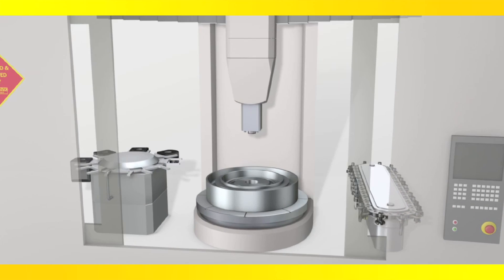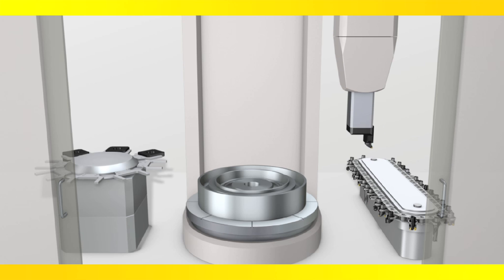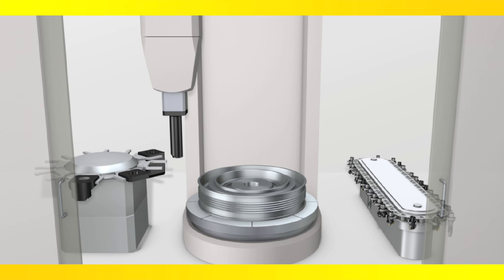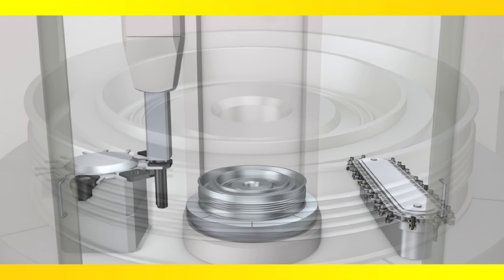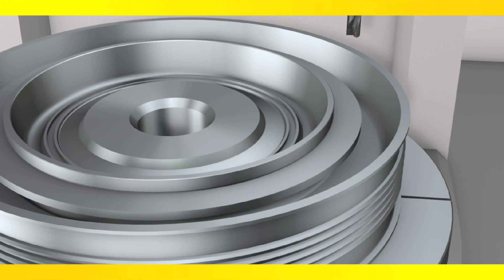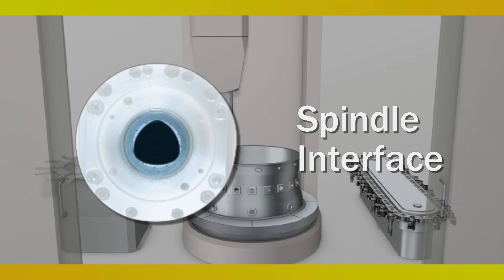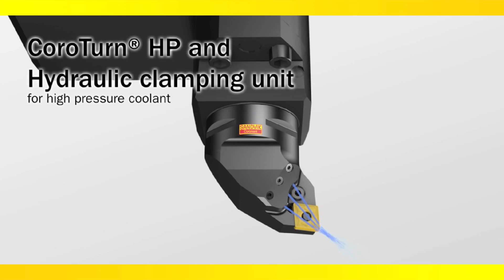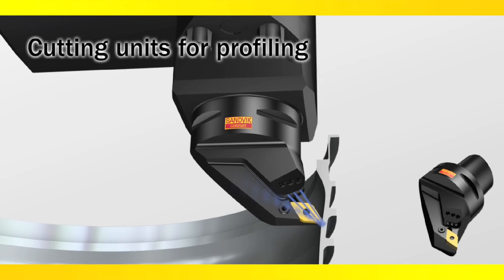Versatile Tooling for Vertical Turning from Sandvik Coromant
Modern VTLs have become multi functional to meet demands to reduce component handling. A common interface allows large magazines for all applications. Tooling has developed to meet the demands of the modern VTL with high pressure coolant now a standard.